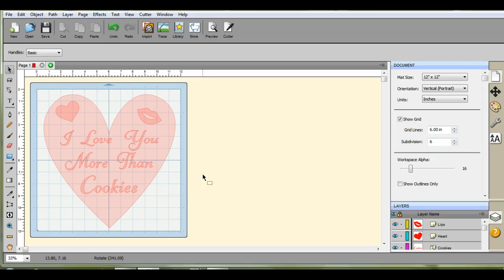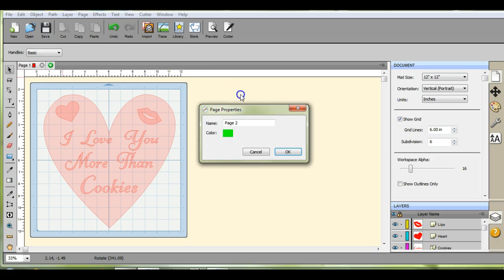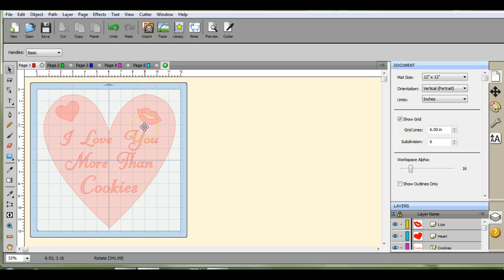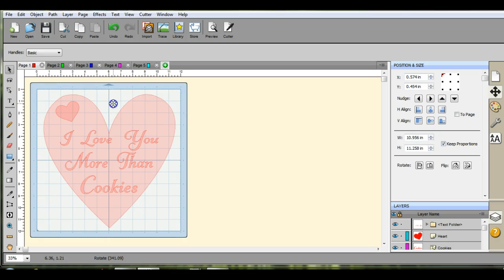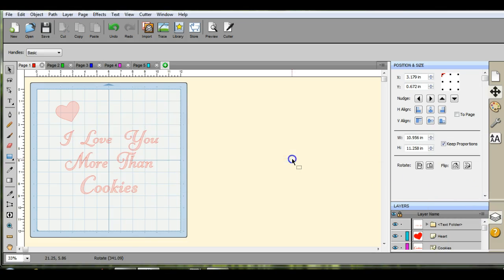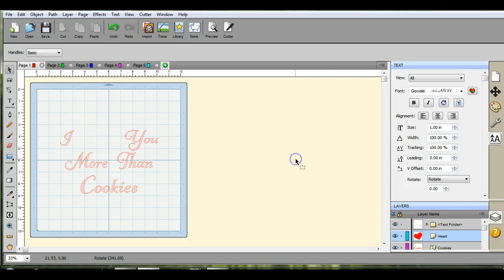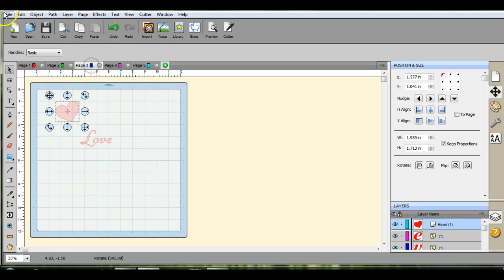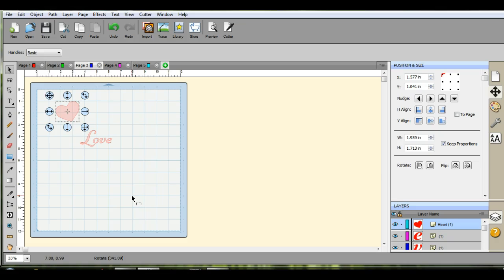Proportionality with page layering in SCAL Jen Blausey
How to on using the SCAL page layers to save your multi color/layer design while keeping proportions throught. This will help you by saving tons of time and frustration at the SNC screen